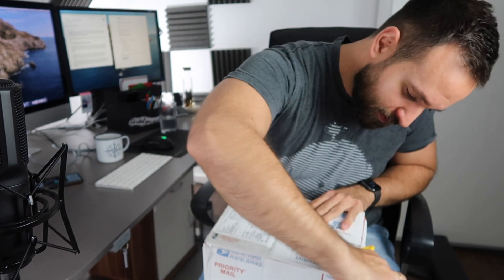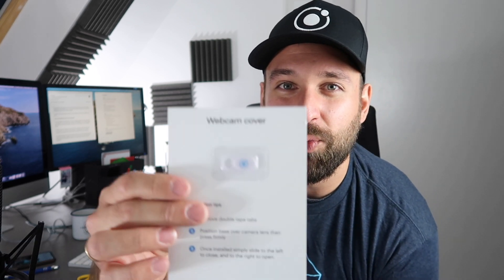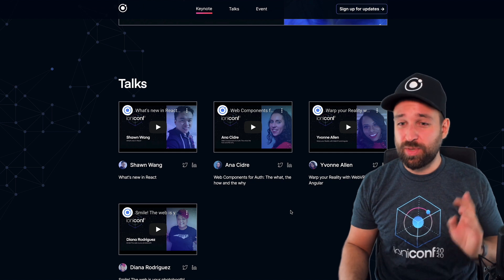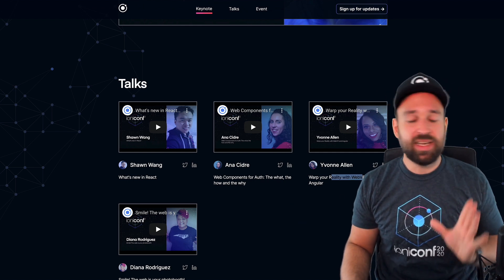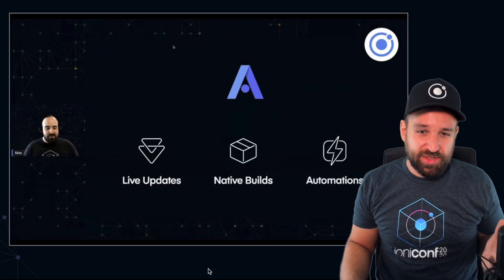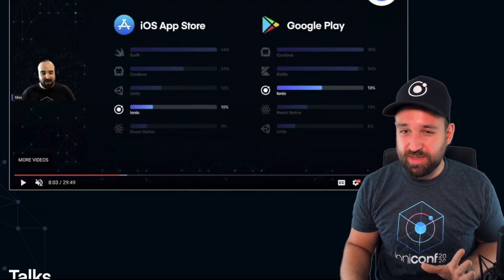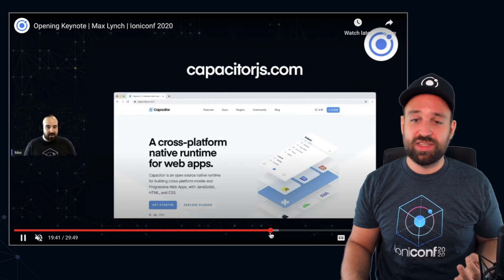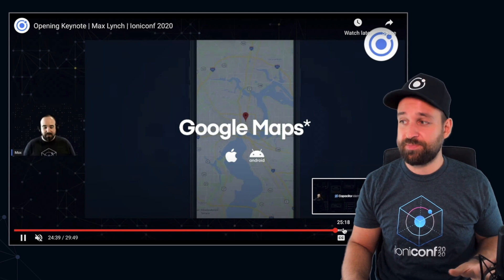Unboxing the Ioniconf 2020 (EPIC Announcements 😱)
Get your FREE PREVIEW CHAPTER of the PRACTICAL IONIC book

The talks of the Ioniconf 2020 are available, let's see what Max announced for Ionic and Capacitor! And I also unbox a little speaker gift I got 🎉